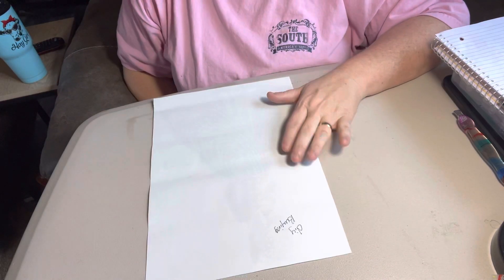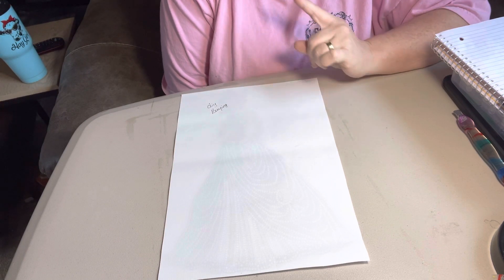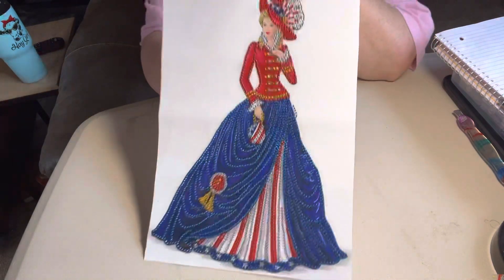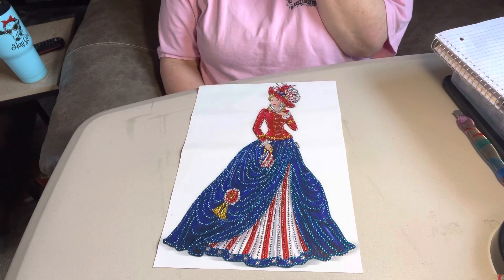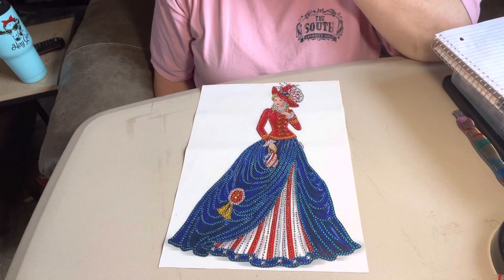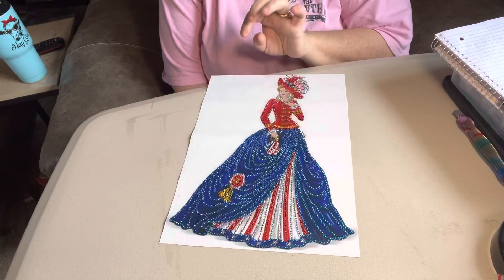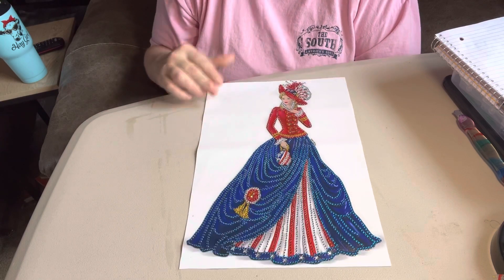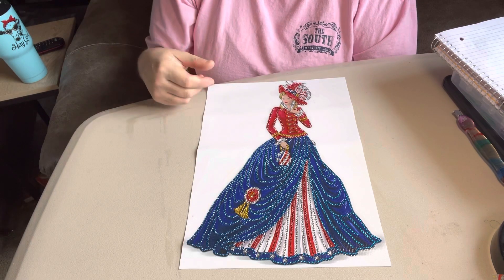Diamond Painting Completion/Review-diybuying